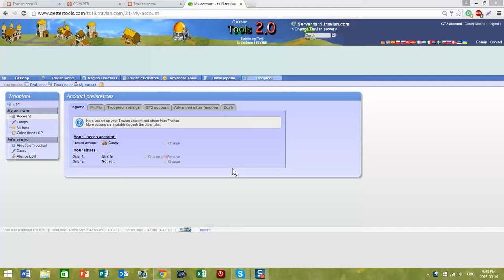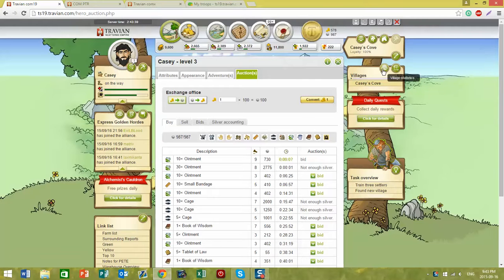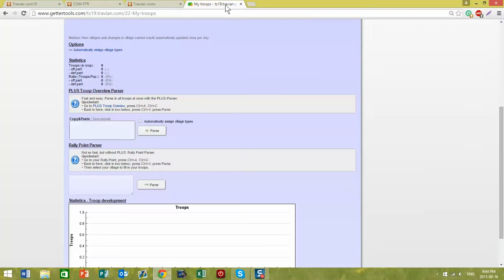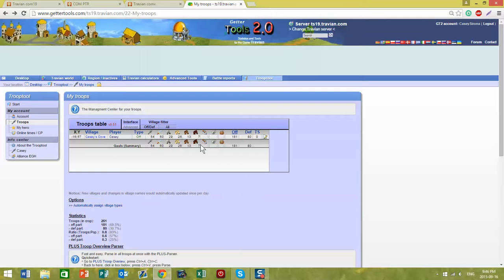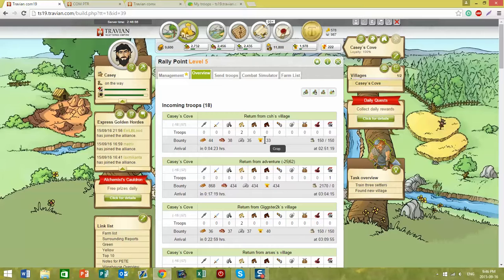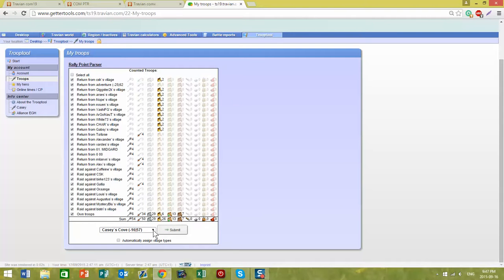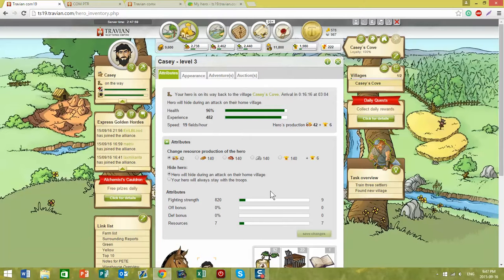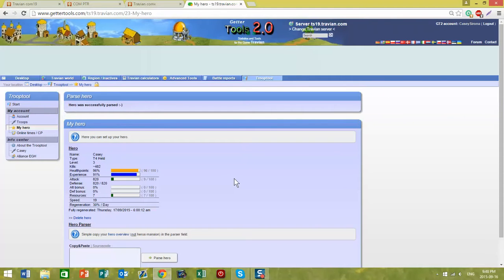How to update your troops and hero in Gettertools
How to update your troops using the Plus and Rally Point parser as well as how to update your hero in Gettertools for your Travian server account.